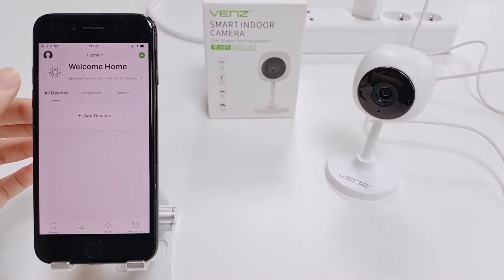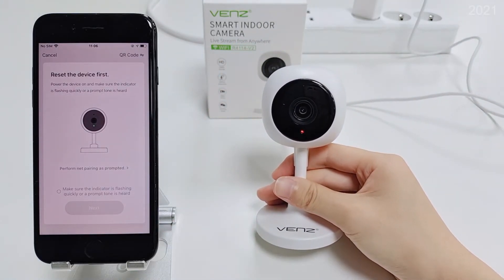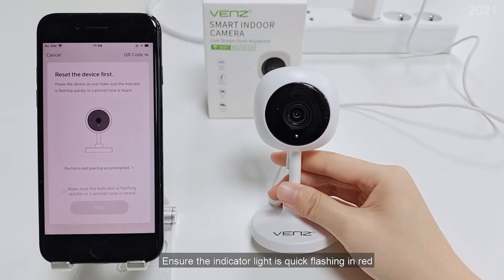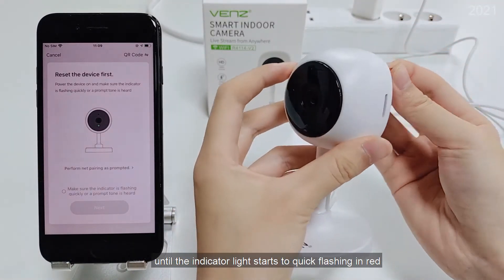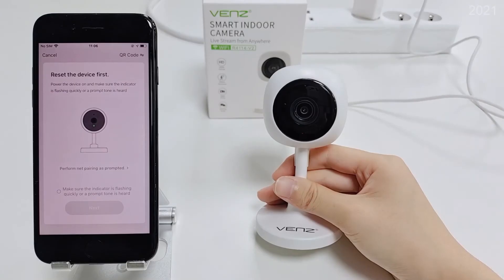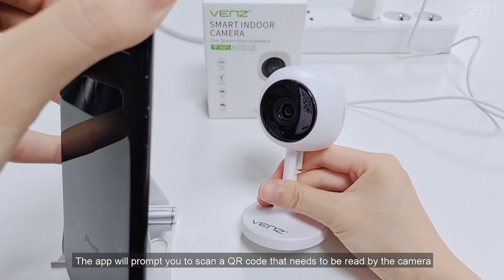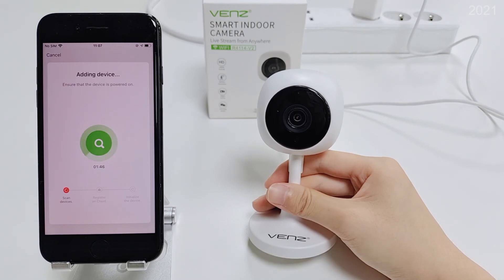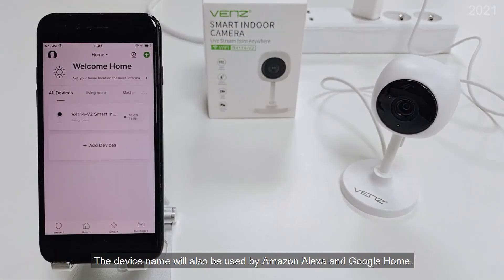VENZ smart indoor camera pairing process -- R4114 V2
This video will show you how to connect to the camera in WOOX Security APP.